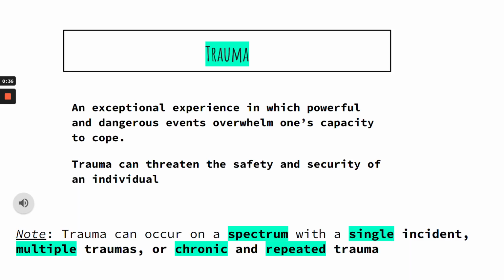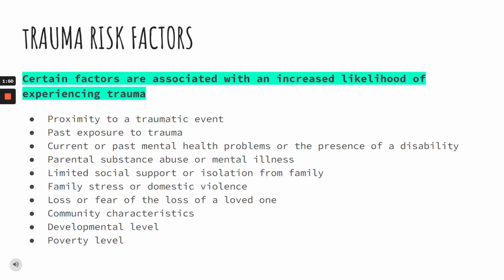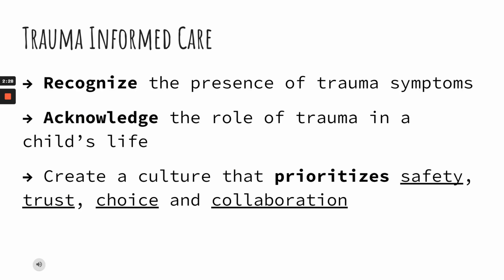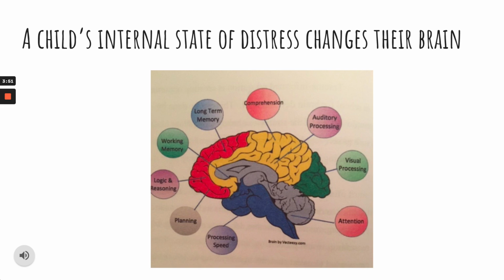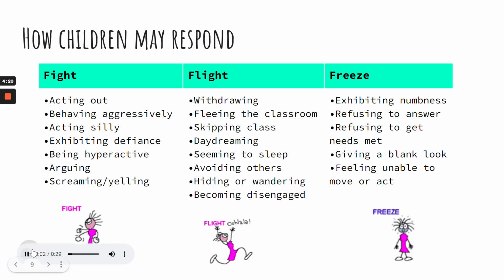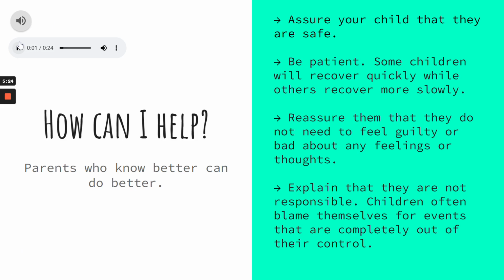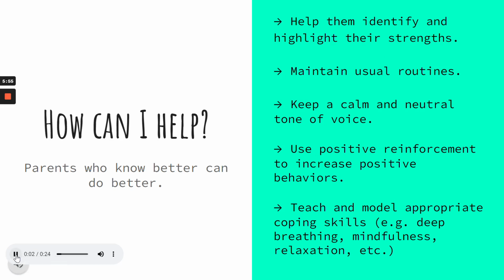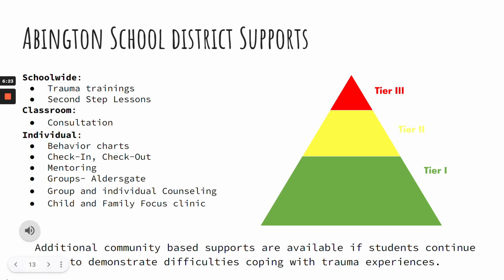Trauma Informed Care for Parents/Guardians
Resources from the Student Services Department